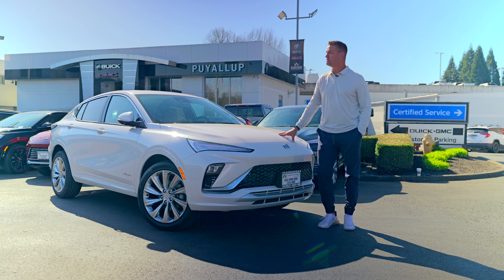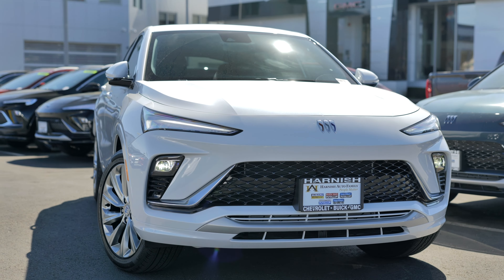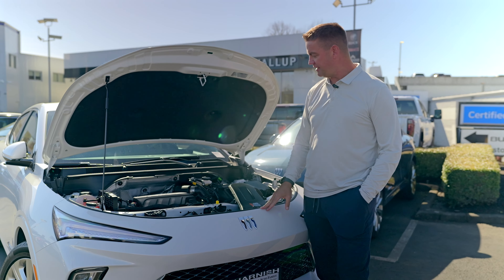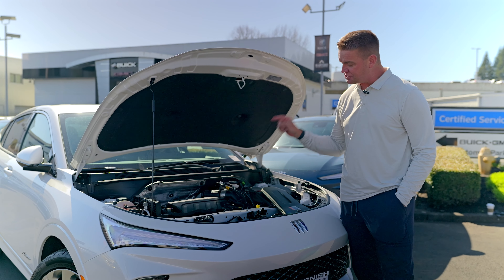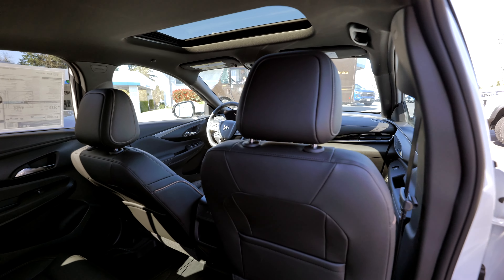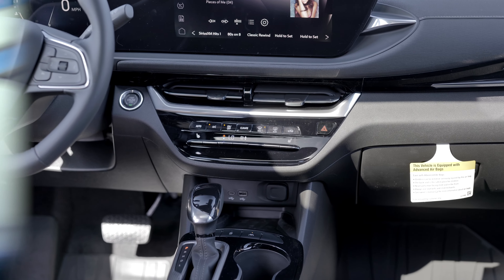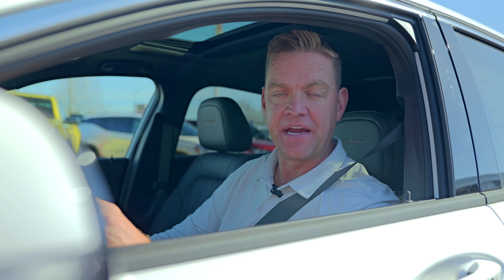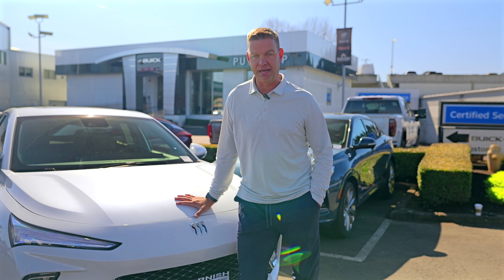2024 Buick Envista Celebrity Review l Brock Huard Edition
If there's one thing Brock Huard loves, it's a versatile and good looking car. Coming in at a start of $23,000, this is a great vehicle for just about everybody. With a solid 1.2L engine under the hood, you can expect to get around 30 miles to the gallon! That's an overall steal in our playbook. The best route though would the Better Experience giving you powertrain warranty and oil changes for life! There's no better play than that. How about over 20 cubic feet of storage in the back giving you plenty of room to haul your family's sports gear around. Watch till the end to hear Brock Huard's overall opinion of this new Buick. It's a game-changer!

*Oil Change and Warranty Protection subject to change